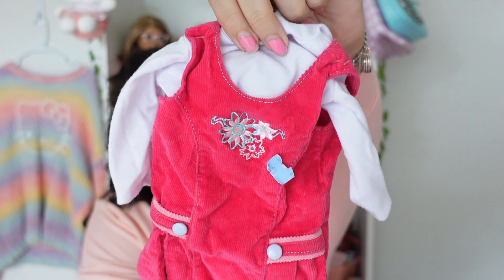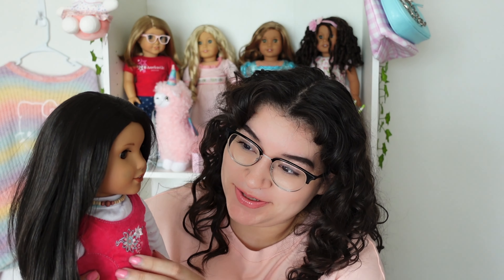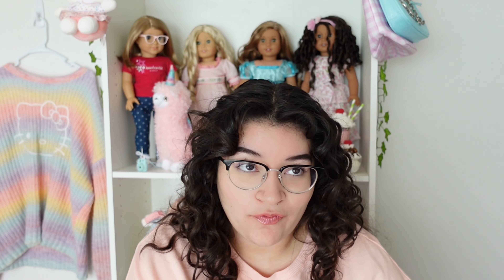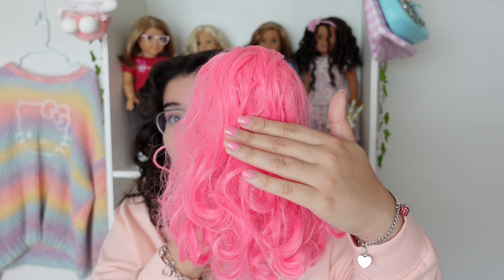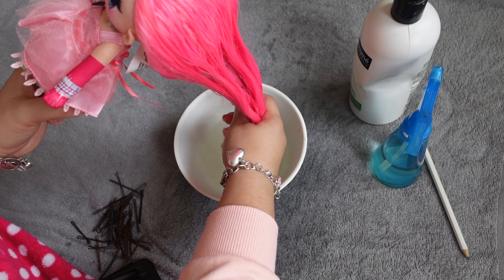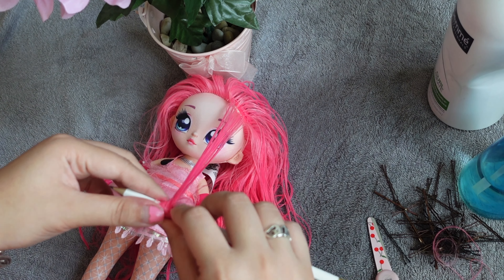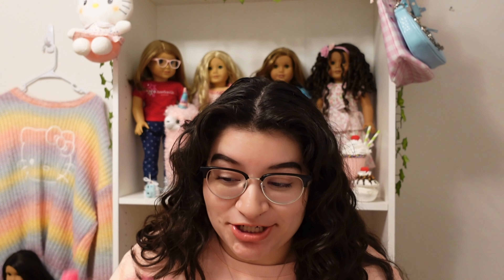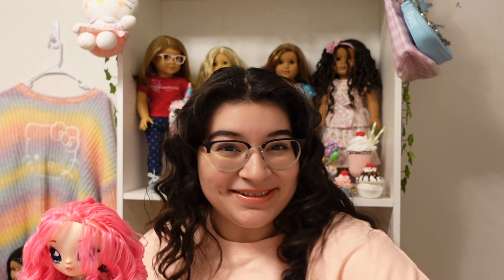AG Thrift Store Finds ! + My 1st Ever Attempt at fixing a Na Na Na Surprise Doll !?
Hey dollie friends!😍 Let me know if you all are interested in me posting all sorts of doll videos not just AG. Like a good mixture of both (: Its something I'm interested in but I would love to hear what you all think ! I'm so happy to have you all here to share so much fun with you all. Thank you for your continuous support.  I hope this video was fun and entertaining! You being here makes me so happy I hope you decide to continue this amazing journey with me. Much love to you all❤️xoxoxo~AGdollies4Ever 💗

ALSO I JUST SAW WE HIT 800 SUPPORTERS THIS MORNING AND THANK YOU ALL SO MUCH IM IN GENUINE SHOCK YOU ALL MEAN SO MUCH TO ME I HOPE EVERYONE HAS A FANTASTIC DAY AND IF NOT I HOPE THIS VIDEO MAKES YOU SMILE ! 💗WITH SO MUCH LOVE ❤️-AGdollies4Ever